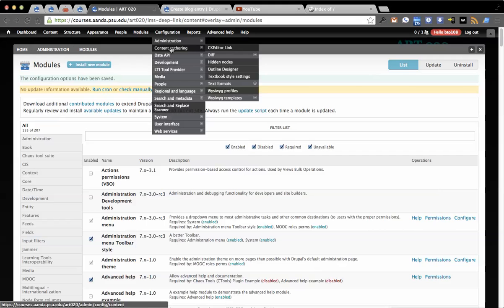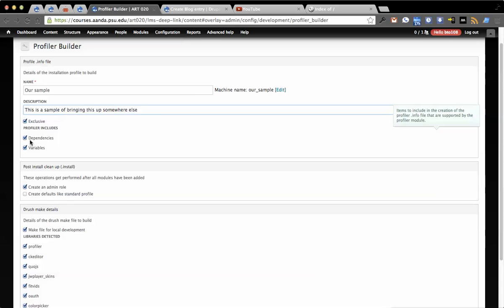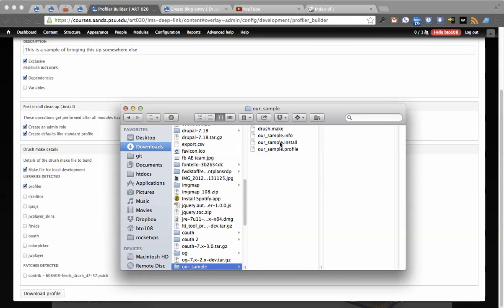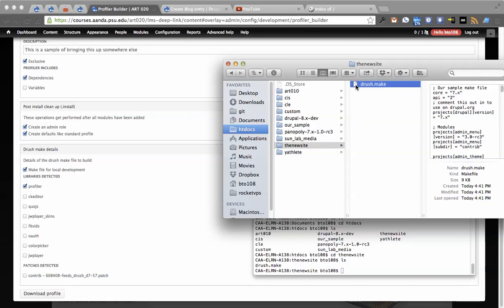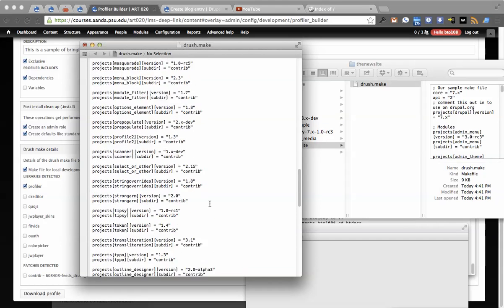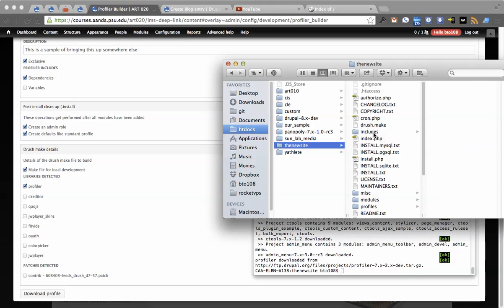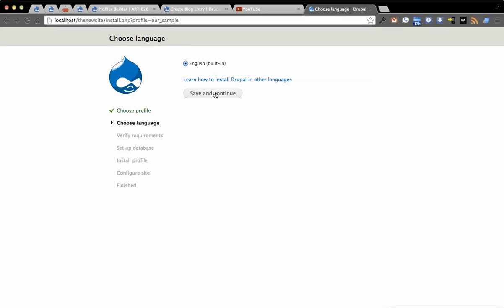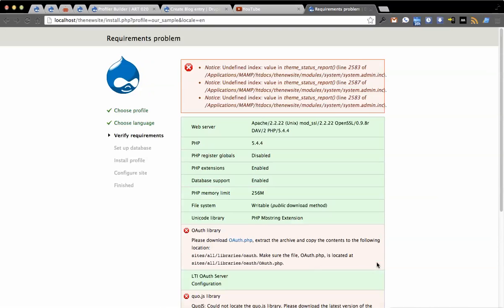Convert a Built site into a Distribution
This video shows a pretty typical build process for turning a website into a distribution using Profiler Builder.  You can see that it's not an instant click and done process so this video helps walk you through the additional steps in order to get your site replicated the same as the one you have currently.  This currently doesn't include content as there are many different ways of handing that side of CMS server migration.